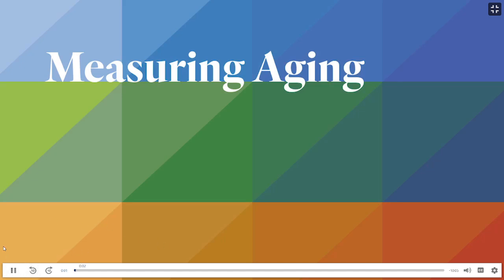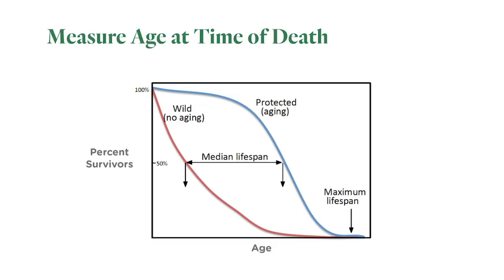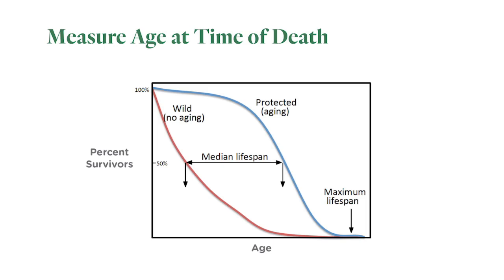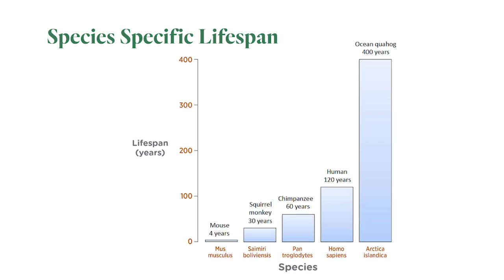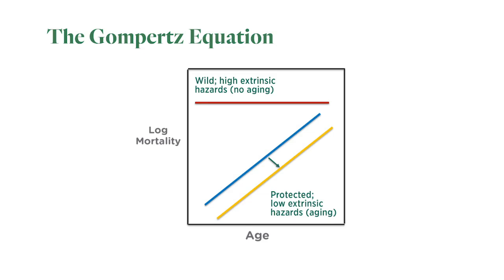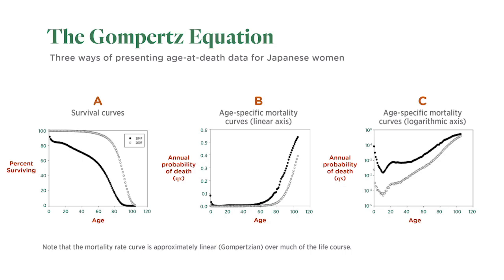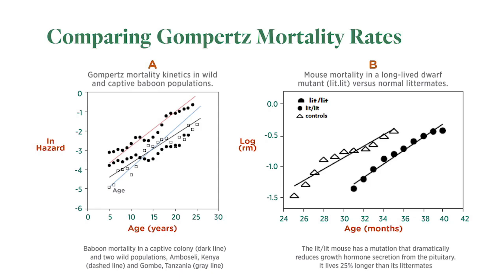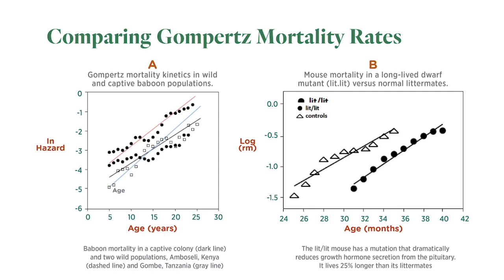[Berkeley Extension] 1.2 Measuring Aging